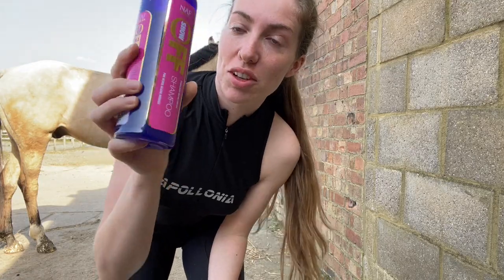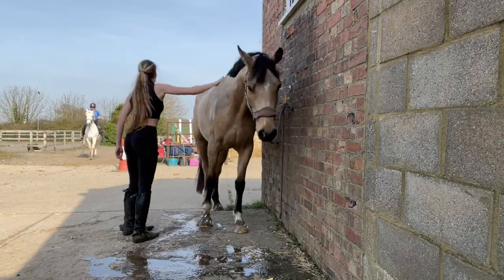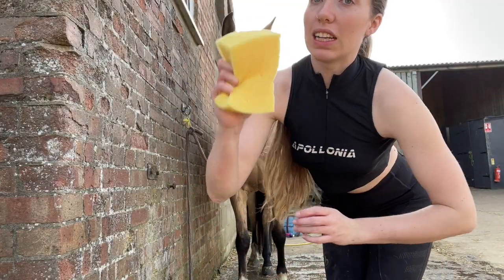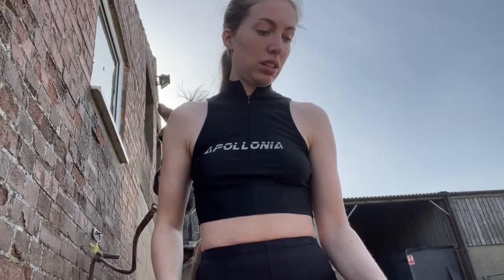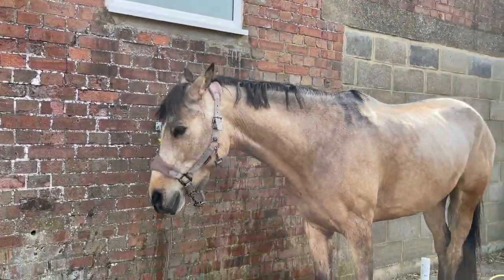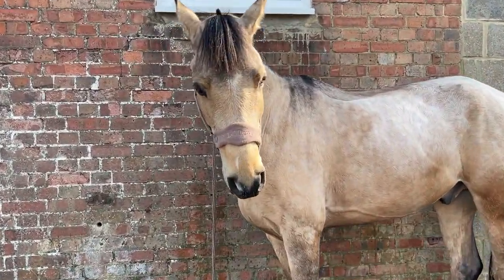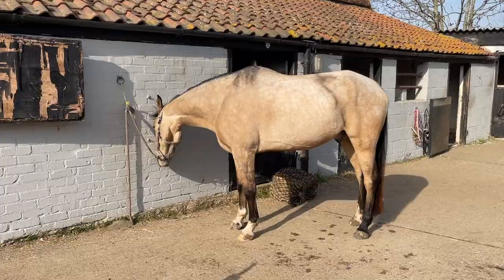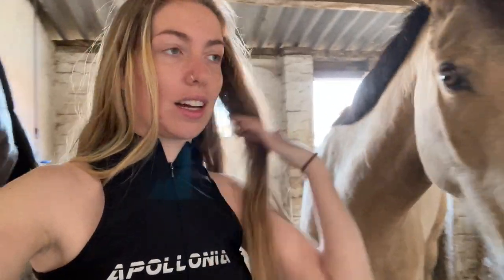BATHING MY HORSE! Amazing transformation!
Hey guys! I decided to make the most of the good weather and give Chocolatier his first bath of the year! I can't believe how much better he looked, his summer coat is really coming through now!

If you have a favourite horse shampoo, please comment it below!

Hannah x